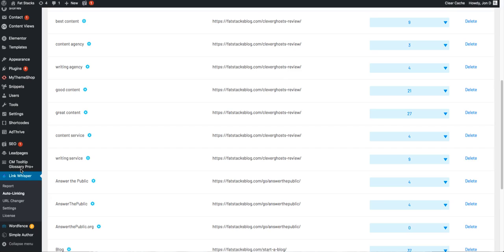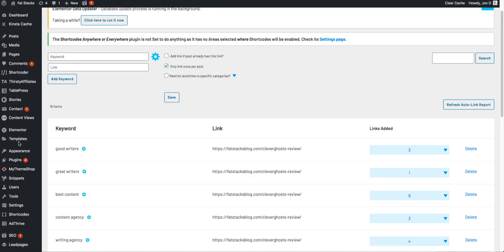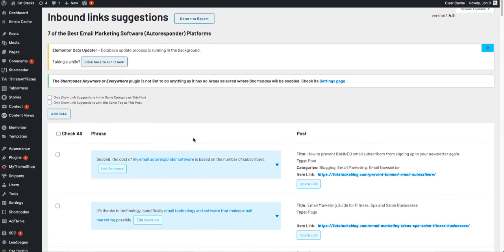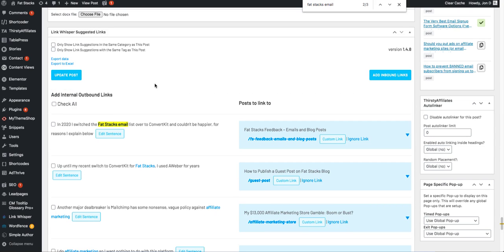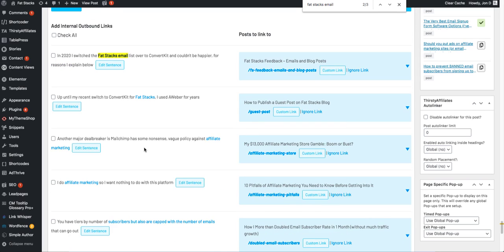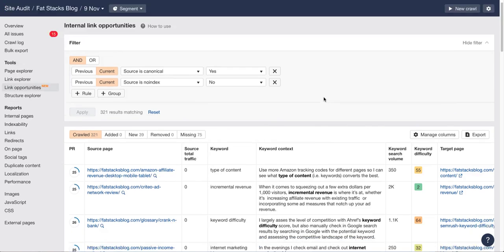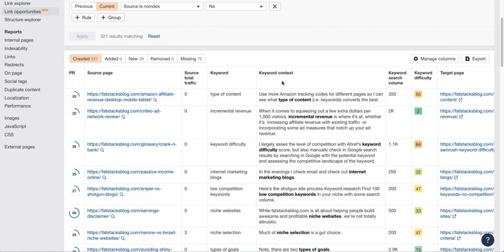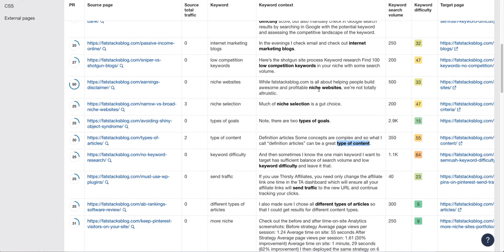My 2 favorite internal linking processes (faster & better)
Check out my two FAVORITE processes and tools for building more and better internal links on my niche sites and blogs.  Internal linking is boring and tedious.  Method number two is so awesome because NOW you can actually hand this tedious task to a VA... it's so simple (and fast).

If you want all my internal linking process, grab my entire course bundle